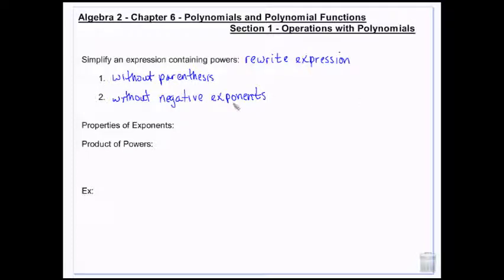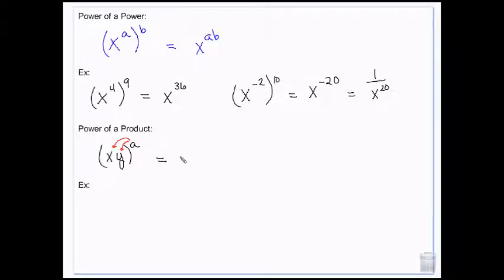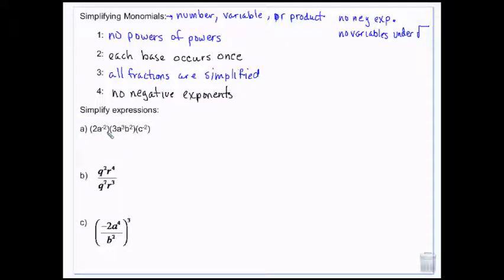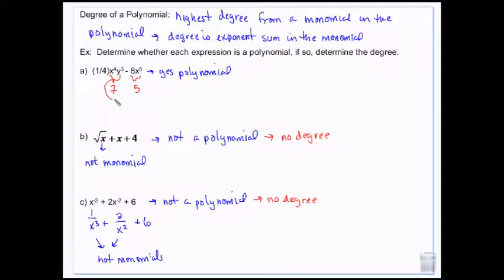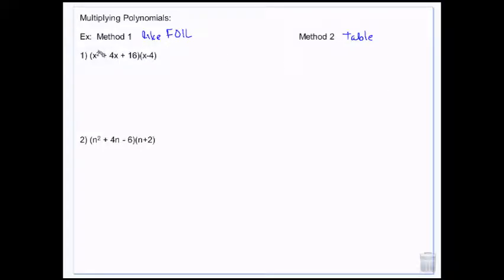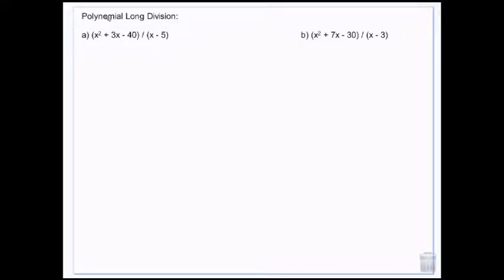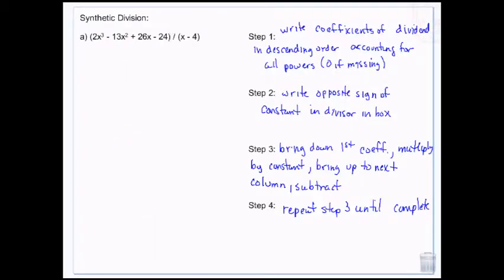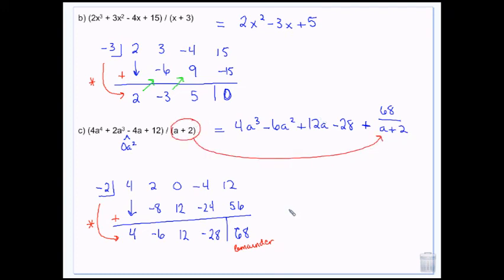Algebra - Add, Subtract, Multiply, and Divide Polynomials - Long and Synthetic Division - 4-15-13